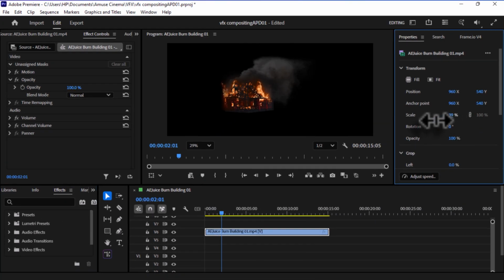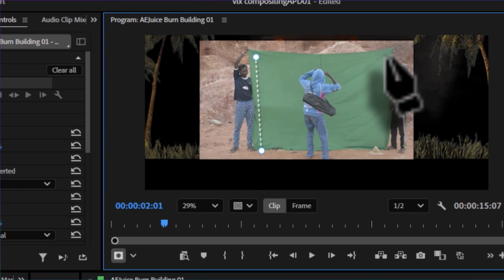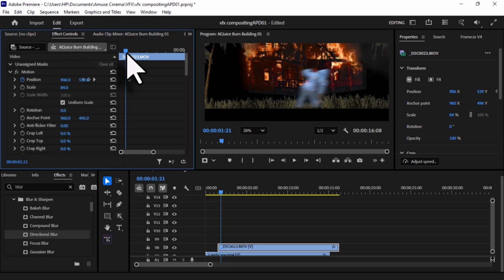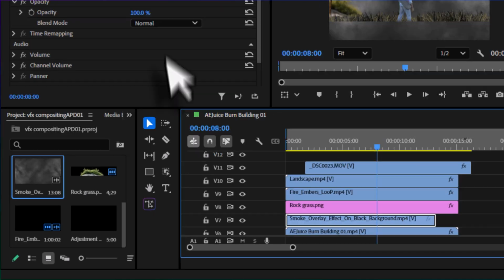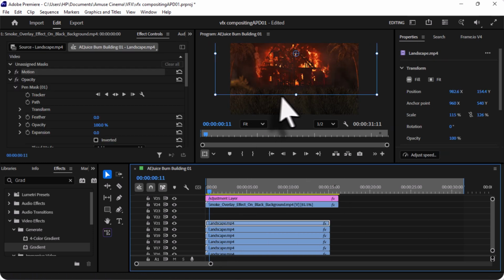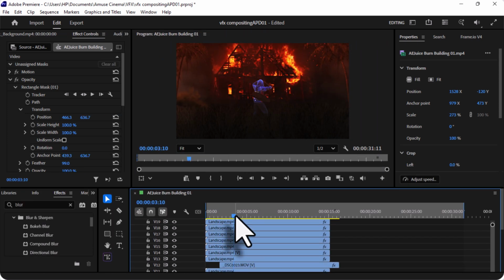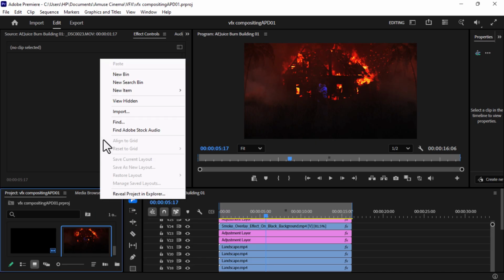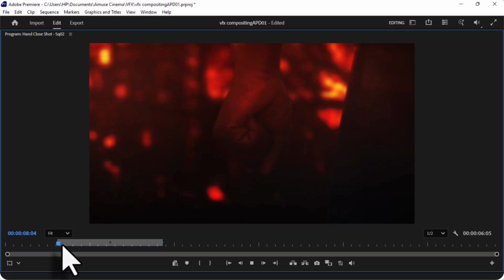INSANE VFX You Can Make In Premiere Pro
Can Adobe Premiere Pro handle advanced VFX compositing?
I challenged myself to create a complete cinematic VFX composite using ONLY Adobe Premiere Pro—no After Effects involved.
In this tutorial, I'll show you my entire workflow, from replacing a simple green screen with a burning environment to building realistic lighting, atmosphere, depth, and color grading using techniques inspired by After Effects, DaVinci Resolve, and Node Video.
Whether you're a beginner or an experienced editor, I hope this video inspires you to push Premiere Pro beyond its limits.

Learn more about @AEJuice

CHAPTERS :
00:00 - Can Premiere Pro handle advanced VFX?
00:24 - Asset Importing
00:58 - Perspective Correction
02:24 - Masking Techniques
04:08 - Environment Building
05:52 - Professional Relighting (The Secret Technique)
08:10 - Quick Fix: Resolving Artifacts
09:34 - Final Polish (Light Leaks & Color Grading)
09:55 - Advanced Timeline Management